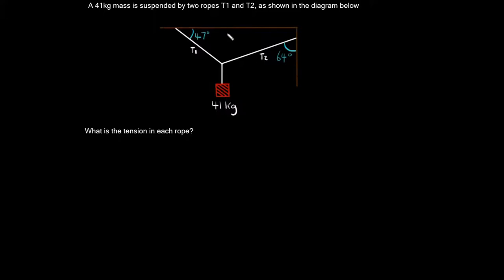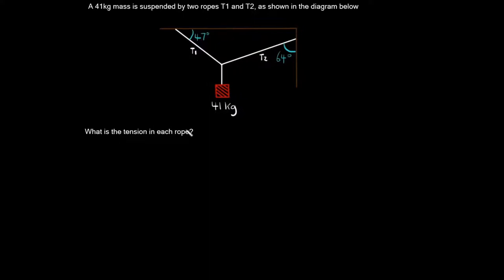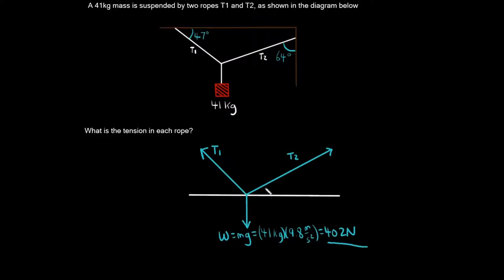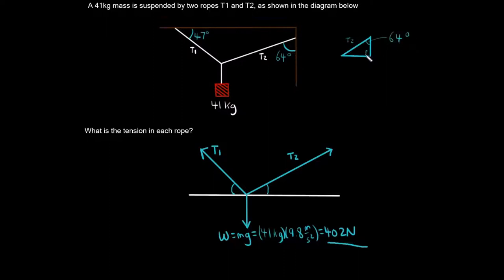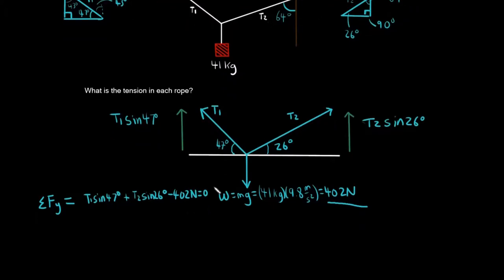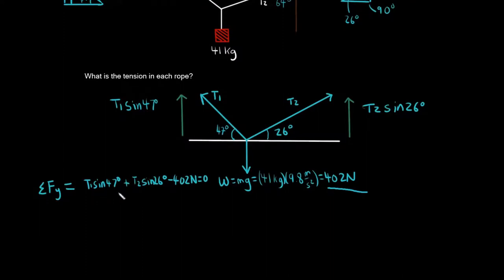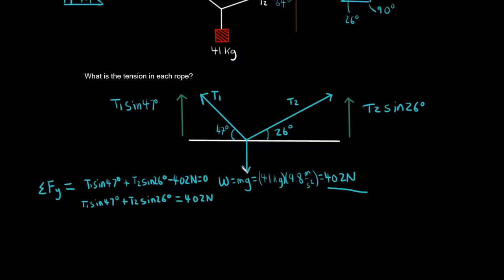Static Equilibrium - Common Practice Problems Explained - Tension Force - Hanging Mass -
A detailed walk through of 2 static equilibrium problems that are commonly asked in Physics.